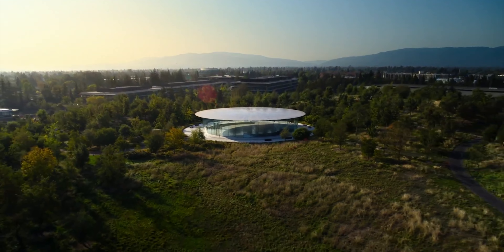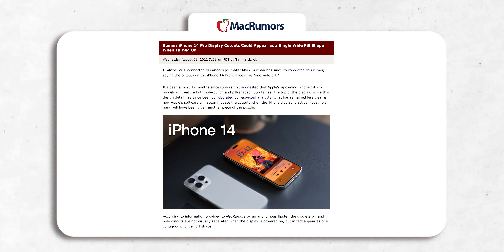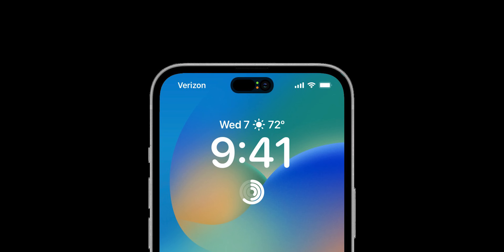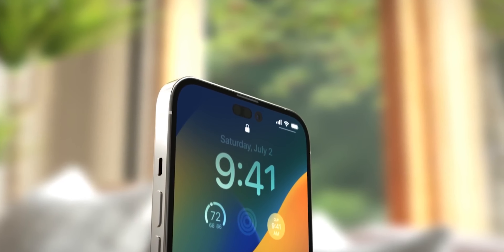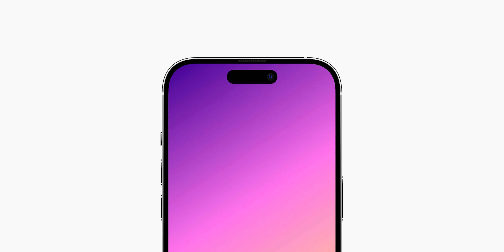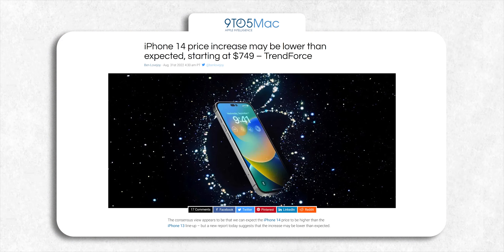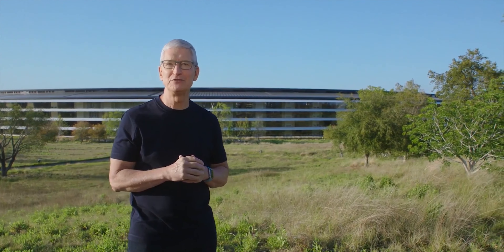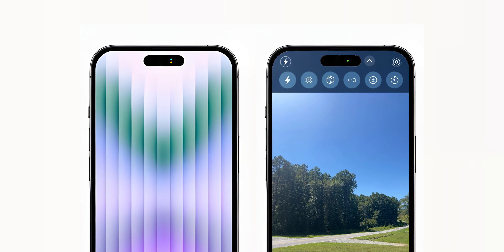iPhone 14 Pro - This Is Going To Be WEIRD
iPhone 14 Pro and iPhone 14 Pro Max will be unveiled in less than a week of time and it looks like we are in for a big surprise. All this while we were under the impression that Apple will finally switch from a notch to an i-shaped cutout on the iPhone 14 Pro and iPhone 14 Pro Max. Turns out that isn't true. A new report suggests something different. Instead of the two cutouts, Apple will use software to essentially black out the area between the two cutouts to make it look like one seamless cutout on the iPhone 14 Pro and iPhone 14 Pro Max.